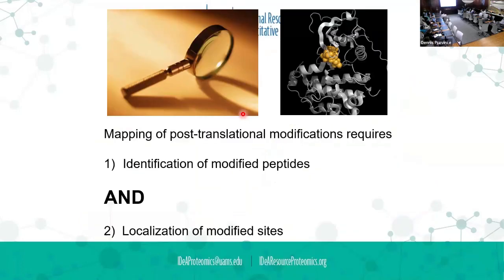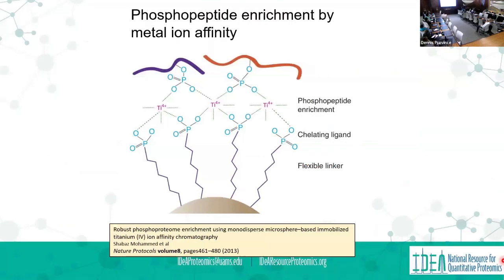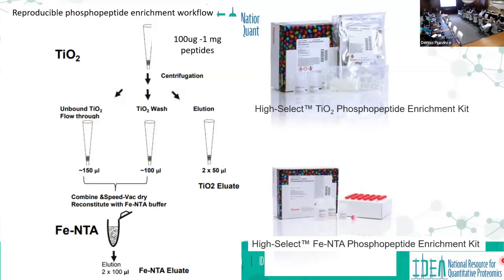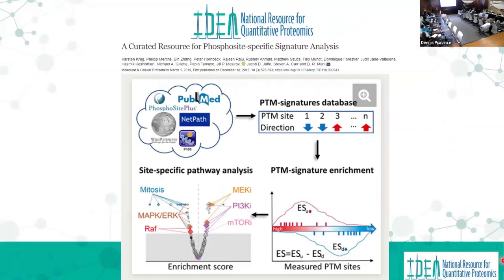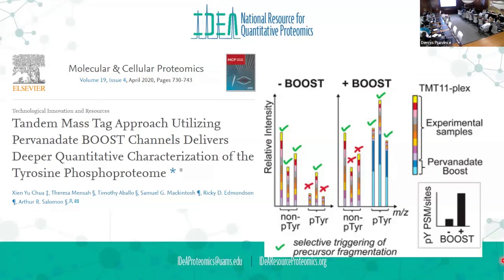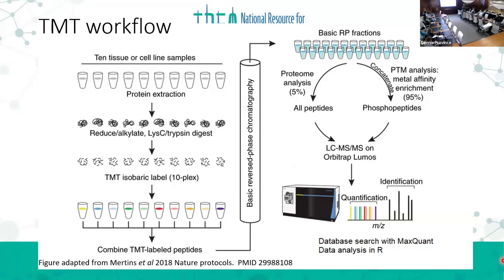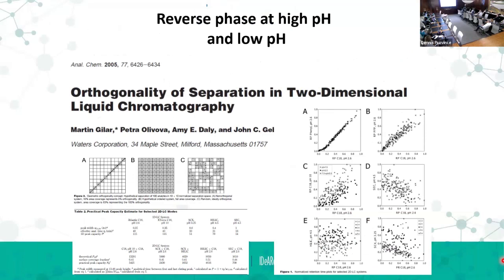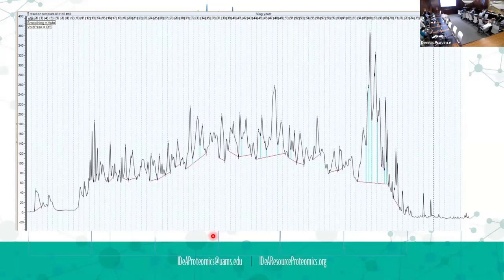Phospho-proteomics - Fundamentals of Prtoeomics - Day 2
In this video Rick Edmondson explains some of the challenges of phospho-proteomics.  He also talks about the off-line fractionation workflow that is done here at the IDeA National Resource for Quantitative Proteomics.